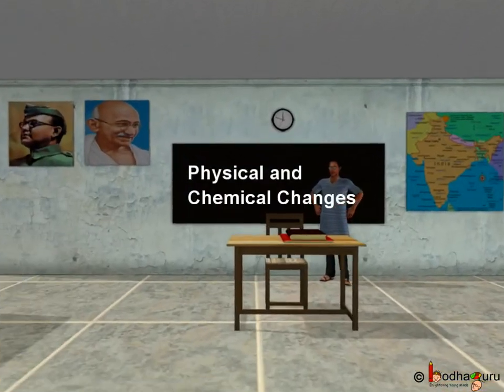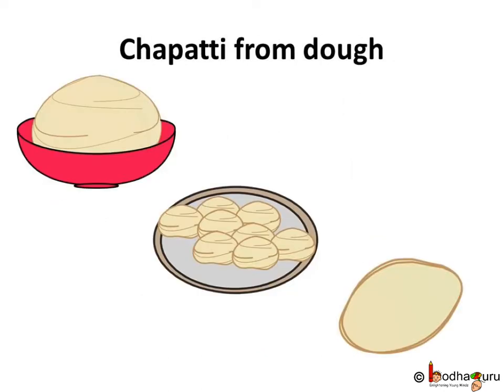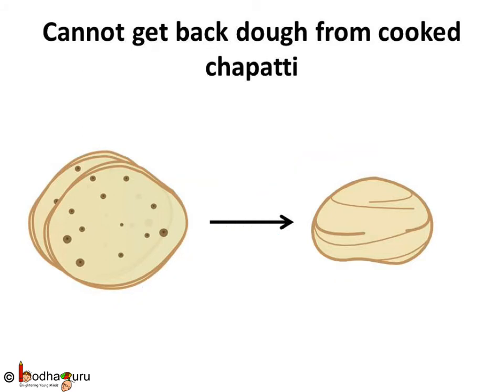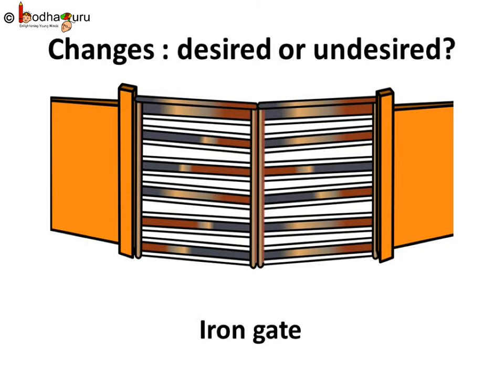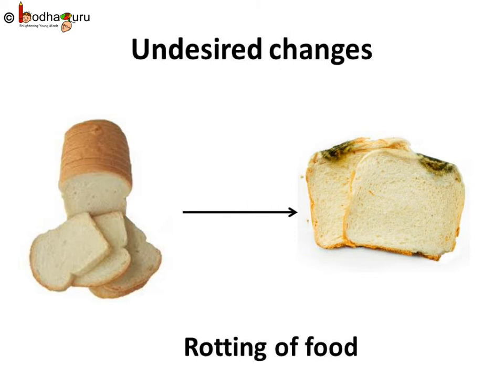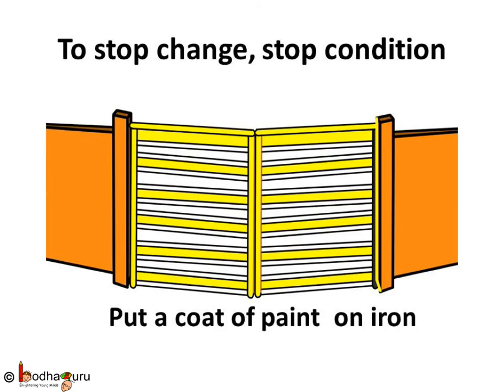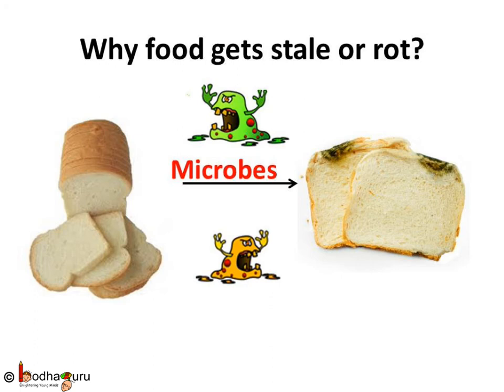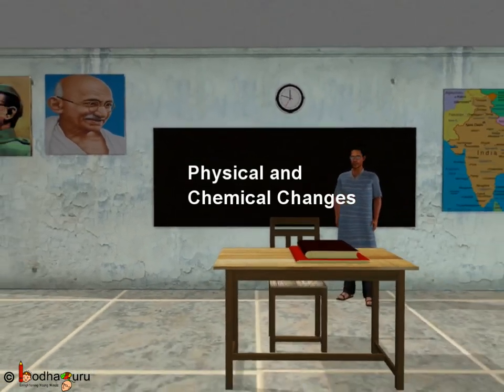Science - Understand Physical and chemical changes - English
This short science video in English is meant for upper primary class children (age 11-13 years). This video gives examples of various changes (desired as well as undesired) that we see in our day-to-day lives - like making of chapatti from a dough, attaching iron blade to a handle, paper turning to ash when burnt, food getting rotten, iron gate getting rust etc. Using these  it explains the concept of physical/ chemical change or reversible/irreversible change.It further explains with  the example of rust formation, how new  molecules are formed by interchange of atoms. It also gives way to prevent the undesired changes like galvanization , food preservation etc. (i.e. by stopping the condition that leads to the change).